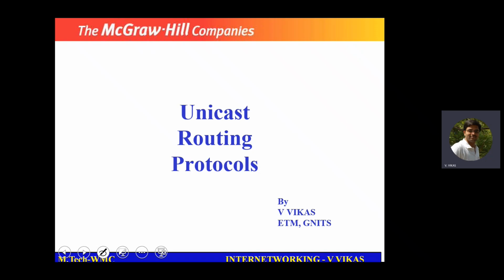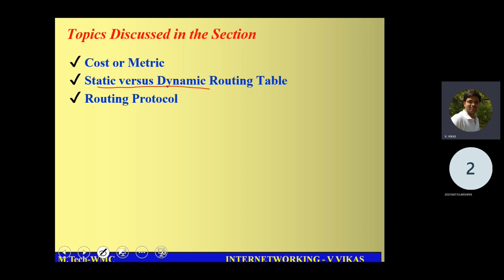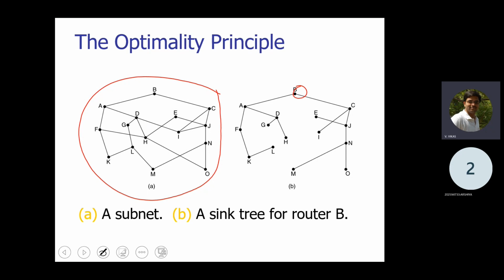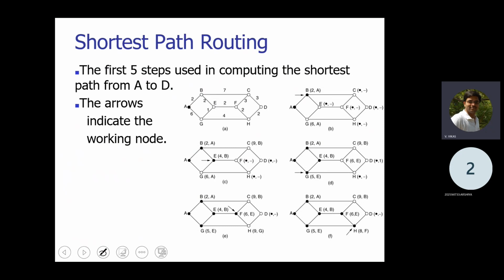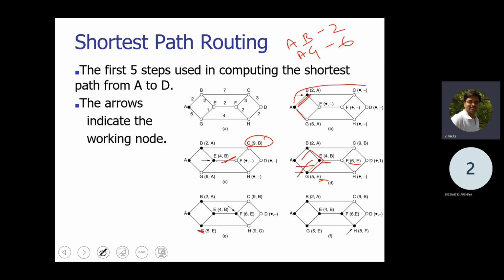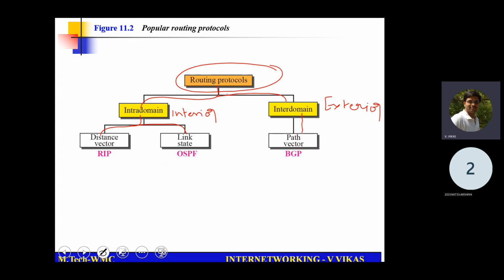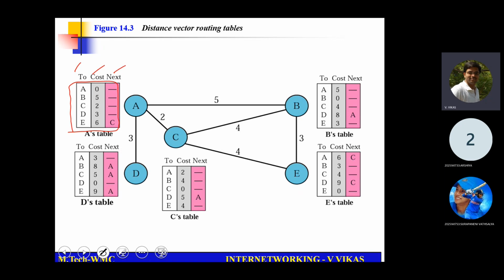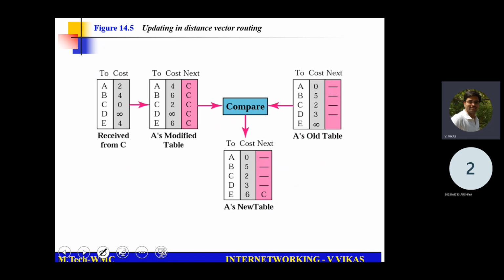III BTech PCN Routing Protocols